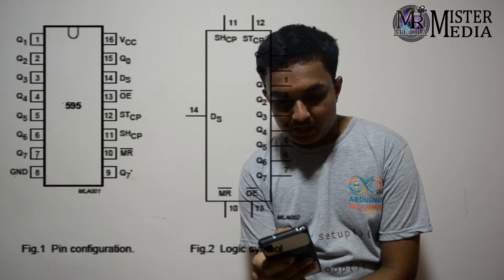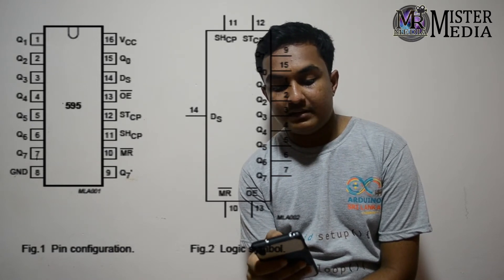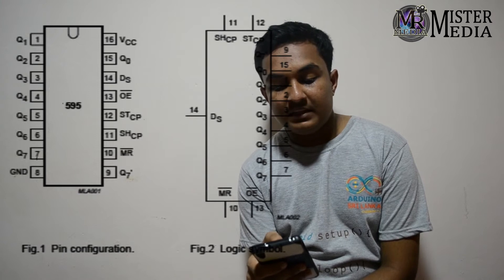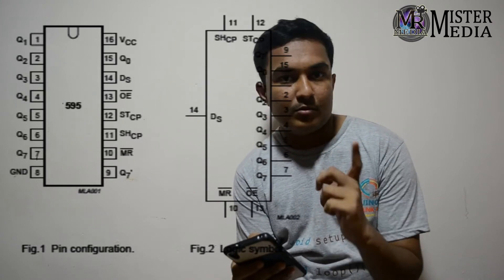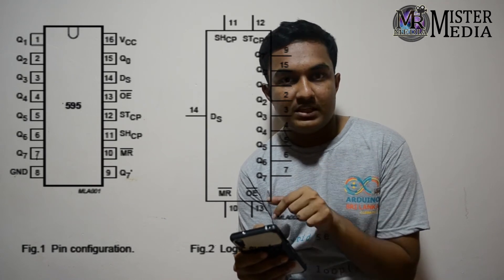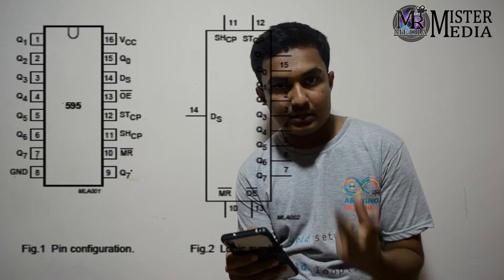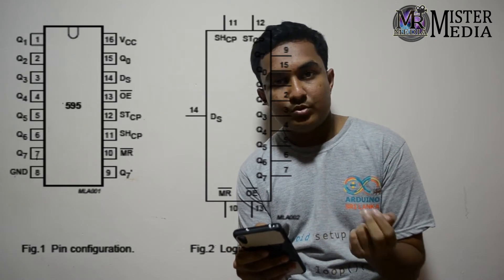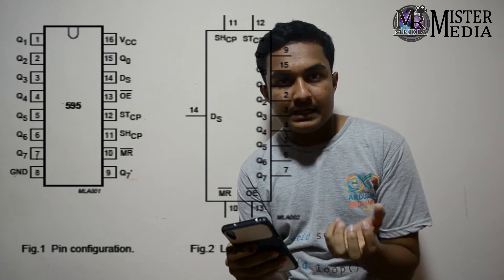how to get multiple outputs in Arduino | 74HC595 | தமிழ் | Learn Arduino Series in Tamil Ep-36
At some time or another, you may run out of pins on your Arduino board and need to extend it with shift registers. This example is based on the 74HC595. The datasheet refers to the 74HC595 as an "8-bit serial-in, a serial or parallel-out shift register with output latches; 3-state." In other words, you can use it to control 8 outputs at a time while only taking up a few pins on your microcontroller. You can link multiple registers together to extend your output even more. (Users may also wish to search for other driver chips with "595" or "596" in their part numbers, there are many. The STP16C596 for example will drive 16 LED's and eliminates the series resistors with built-in constant current sources.)